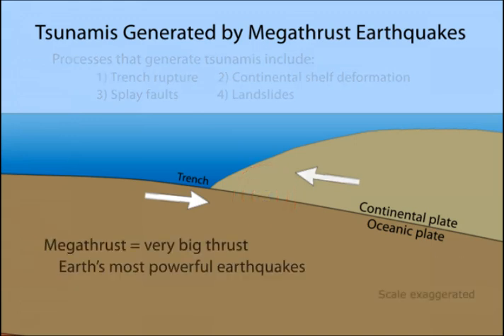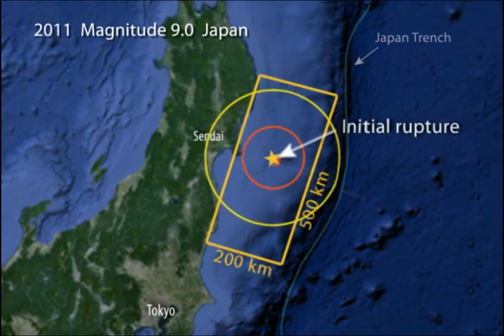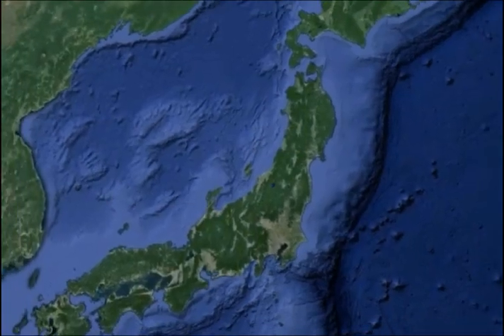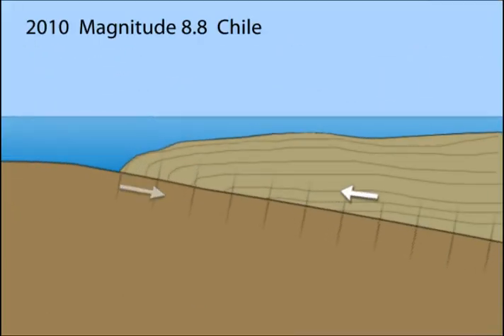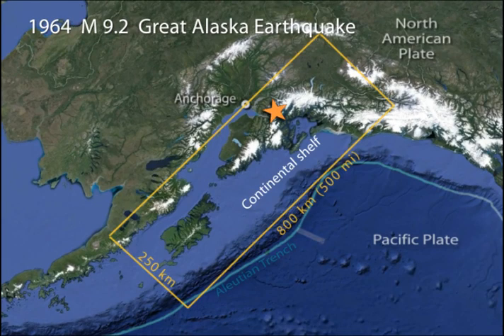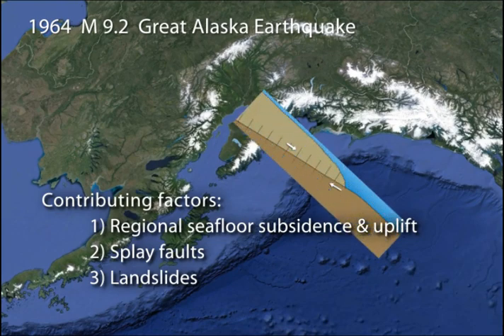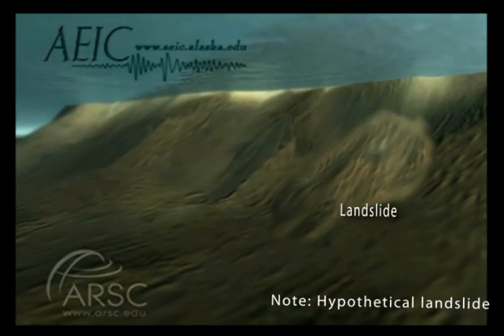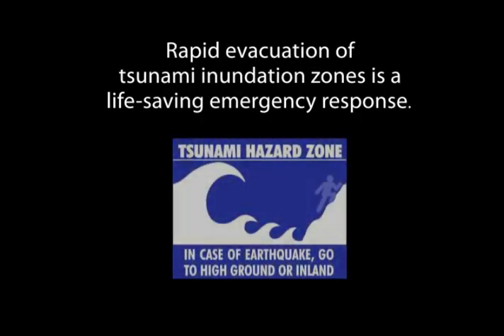Tsunamis Generated by Megathrust Earthquakes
Earthquakes Subduction-zone mega-thrust earthquakes, the most powerful earthquakes in the world, can produce tsunamis through a variety of structures that are missed by simple models including: fault boundary rupture, deformation of overlying plate, splay faults, and landslides during earthquakes. From a hazards viewpoint, it is critical to remember that tsunamis are multiple waves that often arrive on shore for many hours after the initial wave.In this animation we explore different tsunami-producing mechanisms by examining three famous earthquakes: Japan 2011, Chile 2010, and Alaska 2014.

Written & directed by Robert F. Butler, University of Portland
Narrated by Katryn Wiese, City College of San Francisco
U.S. Geological Survey consultants:
 Peter J. Haeussler, Alaska Science Center
 Robert C. Witter, Alaska Science Center;
Reviewed by Susan Beck, seismologist, University of Arizona and George Zandt, seismologist, University of Arizona
Funding from the National Science Foundation